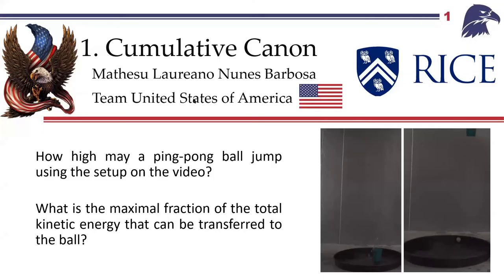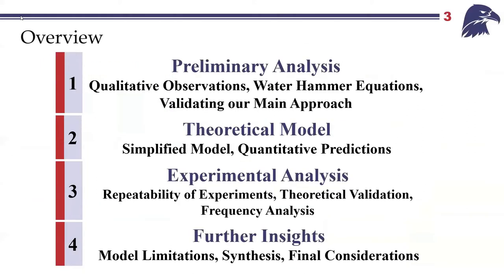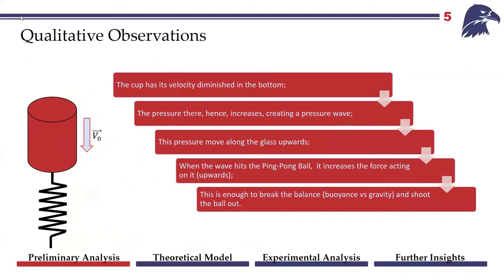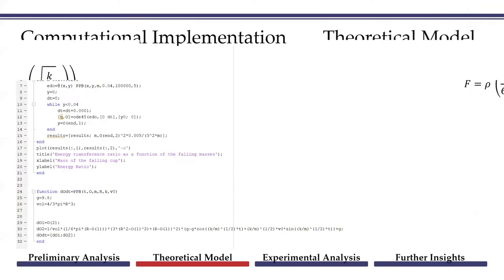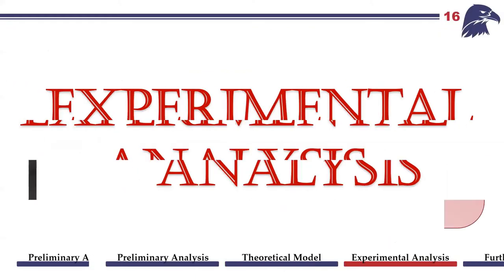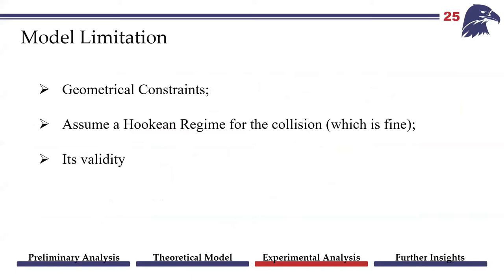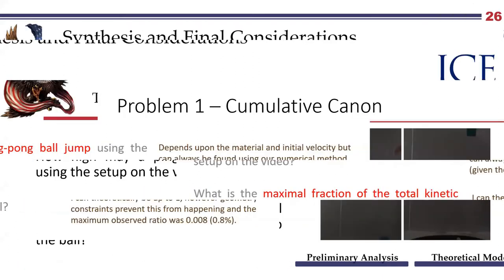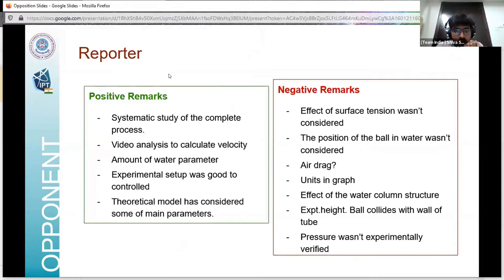IPT 2020 Online edition: PF3, Cumulative Cannon, USA vs India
It is the US representative's team turn to reveal how they solved the 2020 edition's problem, the 1. Cumulative Cannon. After presenting their solution, the team must be ready to defend from the opposing Indian team, eager to score some points for their country in the first-ever online International Physicists' Tournament (IPT)!

For the first time ever, the IPT was held purely online via Zoom. You can find out more information about the tournament here: